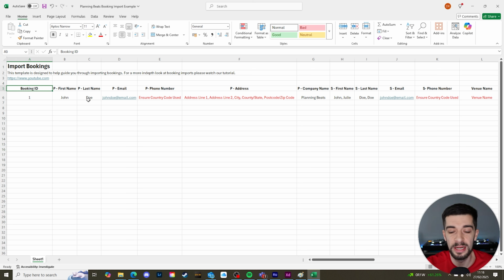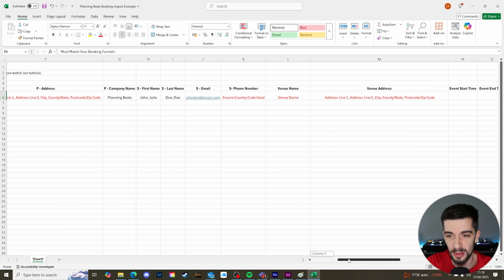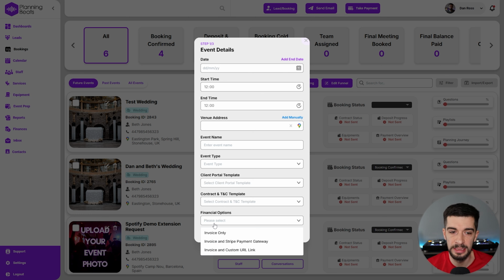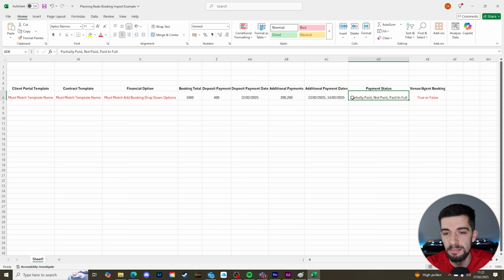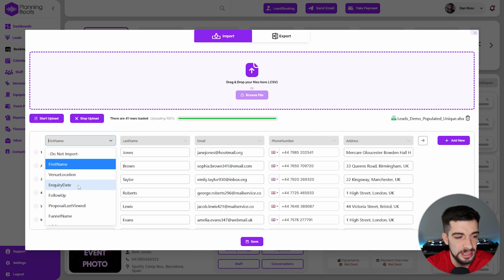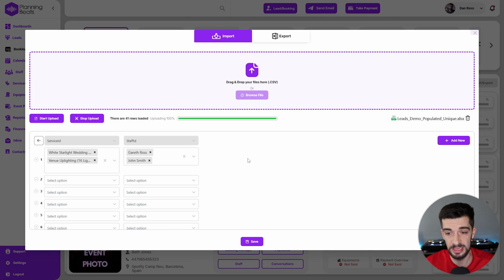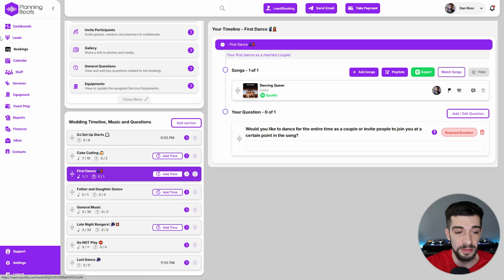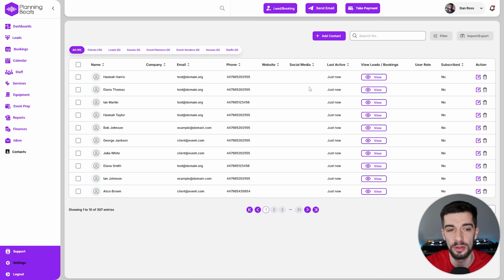Import Booking Data - Planning Beats CRM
Find out about our booking import system and how it can help you move your data into Planning Beats.